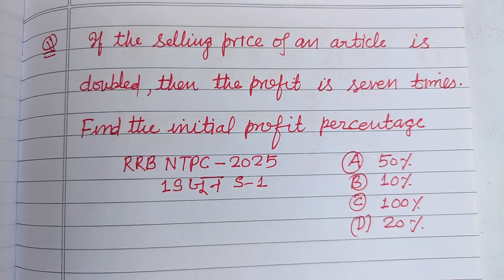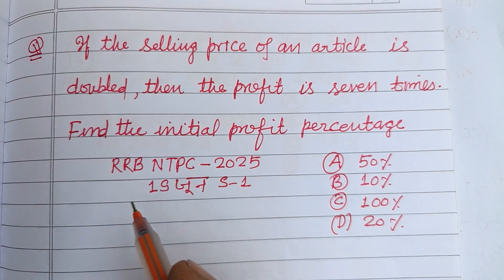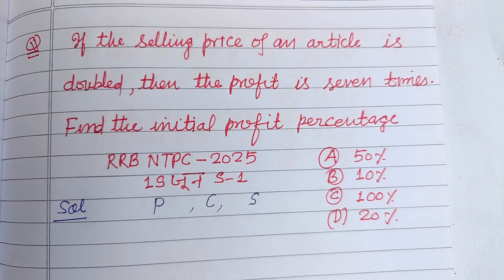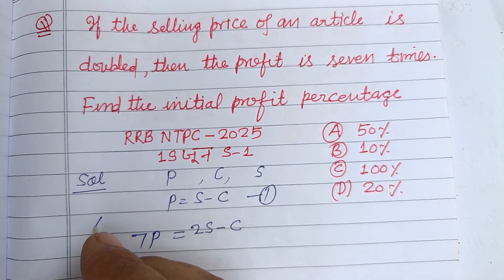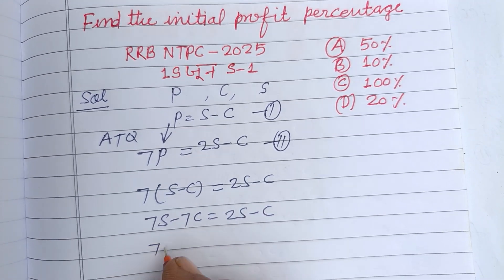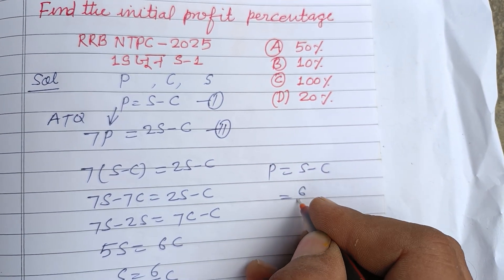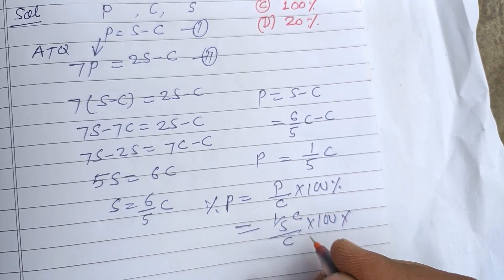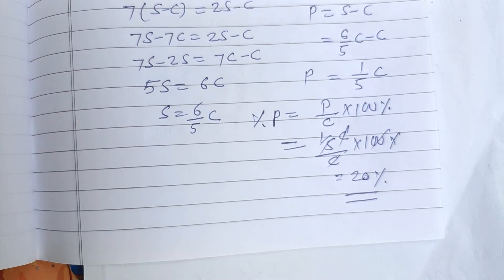If the selling price of an article is doubled then the profit is seven.. | rrb ntpc maths solutions